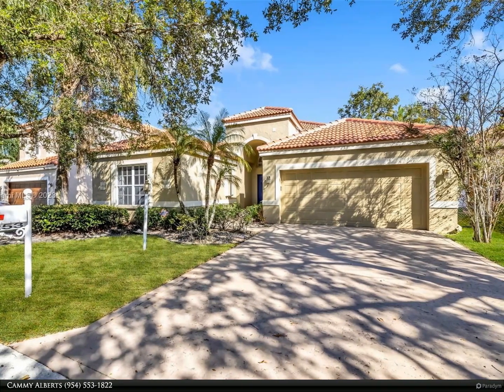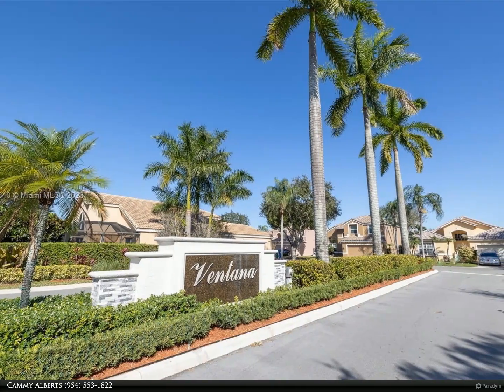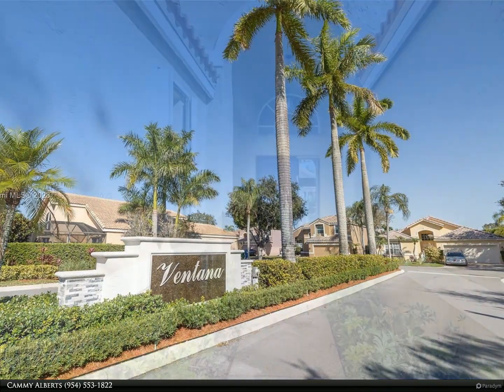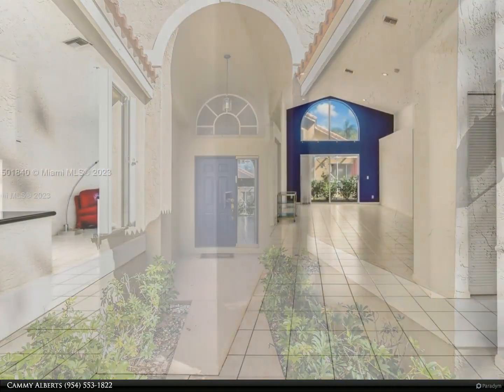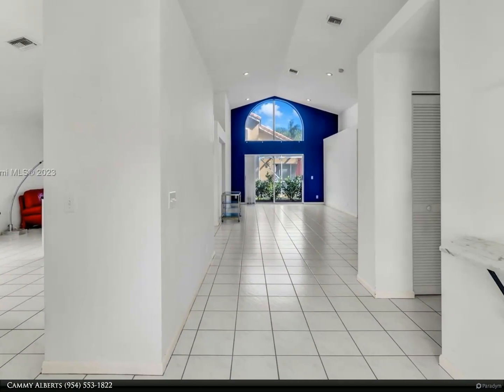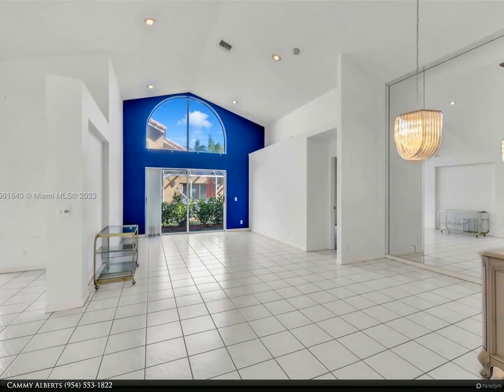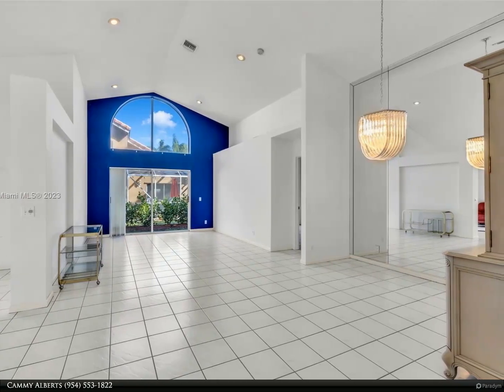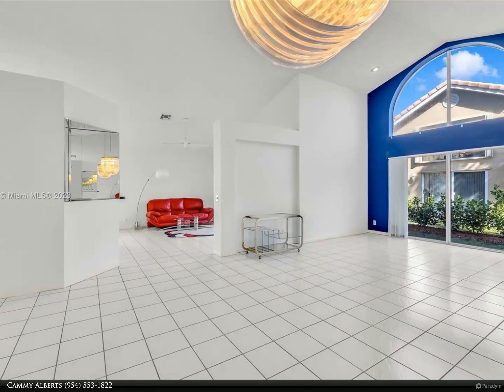Berkshire Hathaway HomeServices Florida Realty - 253 NW 117th Ave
DESIRABLE VENTANA TUCKED IN THE HEART OF WEST GLEN! THIS SINGLE FAMILY, ONE STORY, 3/2 SPLIT FLOOR PLAN HOME AWAITS YOU! WITH OVER 2,000 SQUARE FEET, THIS GREAT HOME OFFERS A LIVING ROOM, DINING ROOM, FAMILY ROOM & EAT IN KITCHEN ALL WITH VOLUME CEILINGS. SEPERATE LAUNDRY ROOM. TWO CAR GARAGE. NEUTRAL TILE IN ALL LIVING AREAS, & BRAND-NEW, NEUTRAL CARPET IN BEDROOMS. KITCHEN HAS WHITE CABINETS, GRANITE COUNTERTOPS & CUSTOM BACKSPLASH. PRIMARY SUITE HAS TWO CLOSETS, INCLUDING ONE WALK IN, DOUBLE SINKS, ROMAN TUB & SEPARATE SHOWER. ROOF 2022! COMPLETE HURRICANE PROTECTION. VERY LOW HOA. CLOSE TO SHOPPING, EATERIES, HOSPITAL, SCHOOLS, & SAWGRASS EXPY. FOR EASY ACCESS. DON'T MISS OUT ON THIS AMAZING HOME!

Cammy Alberts
Berkshire Hathaway HomeServices Florida Realty